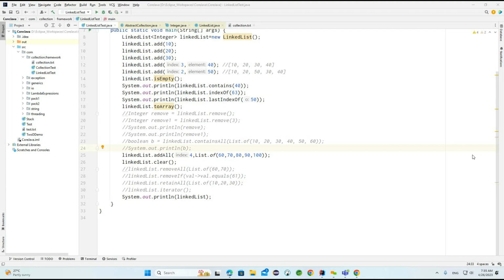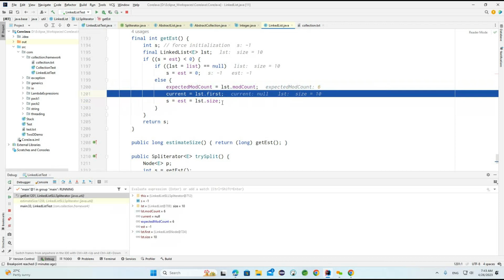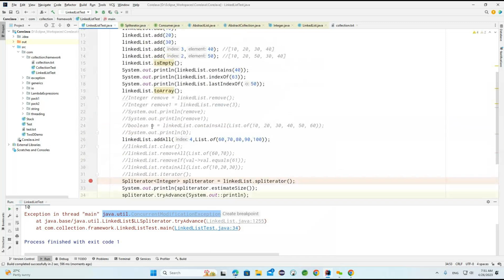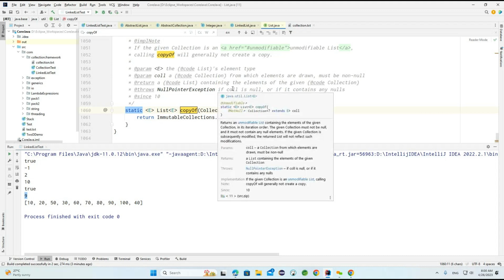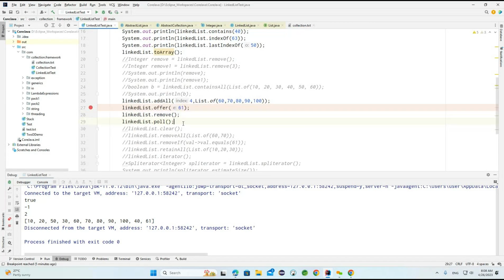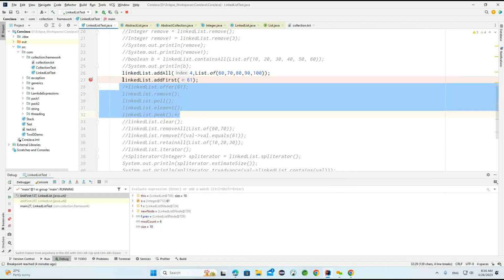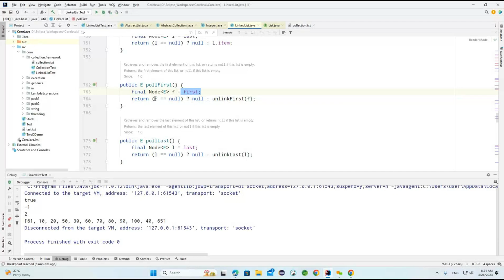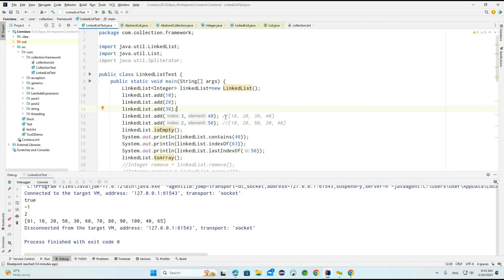Collection Framework part -10